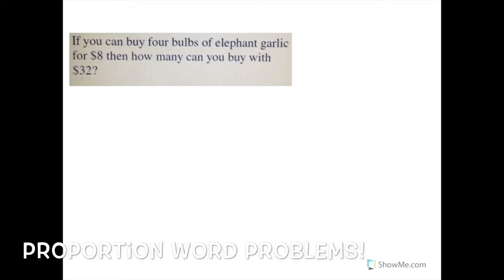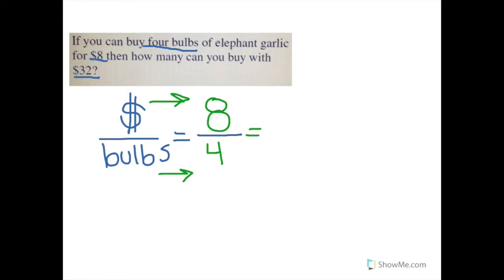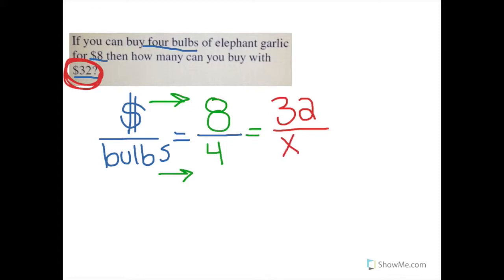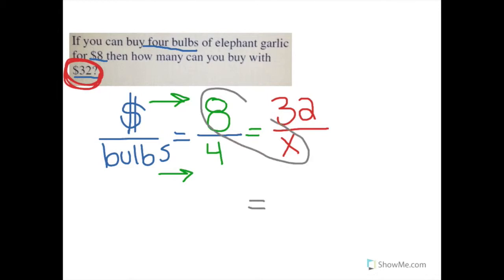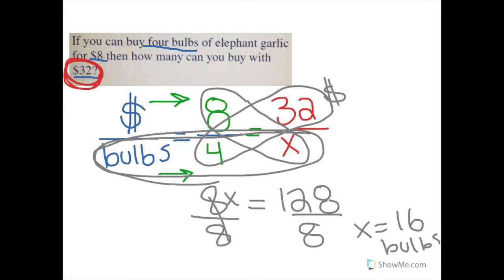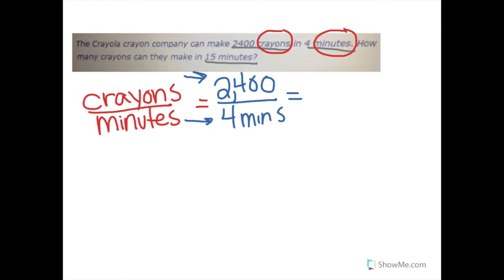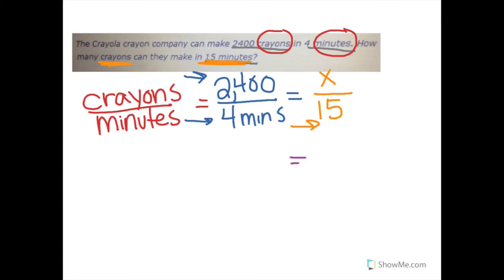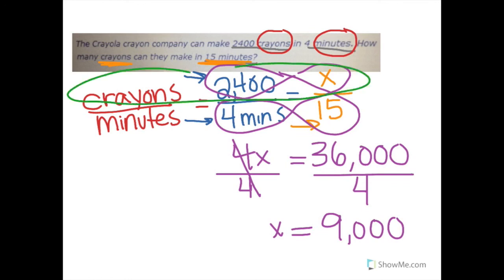Proportion Word Problems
This video shows you how to solve proportions in word problems.